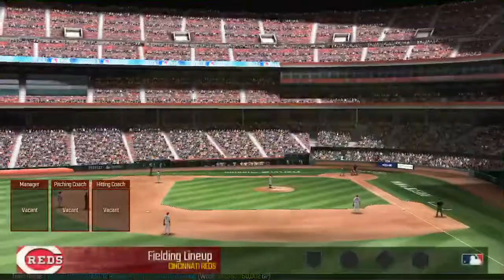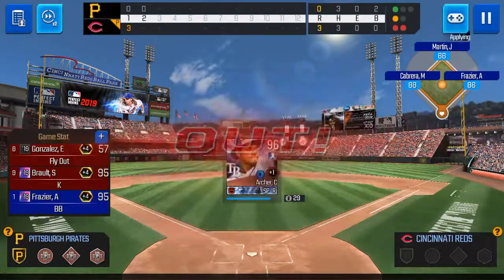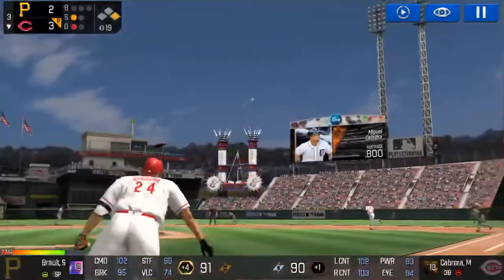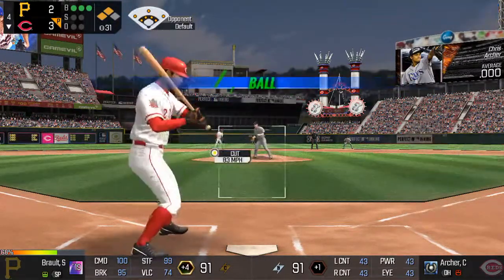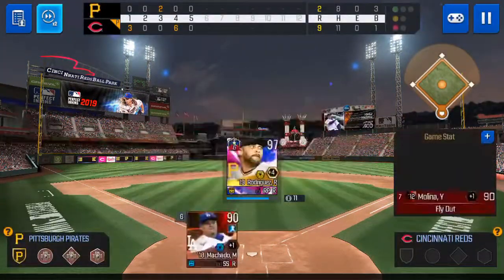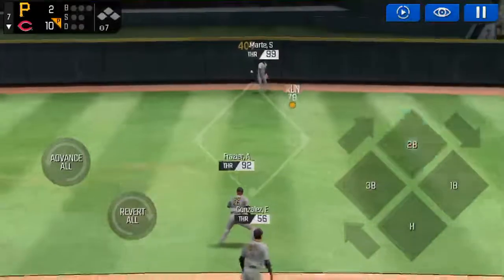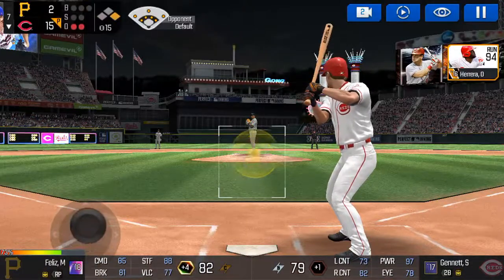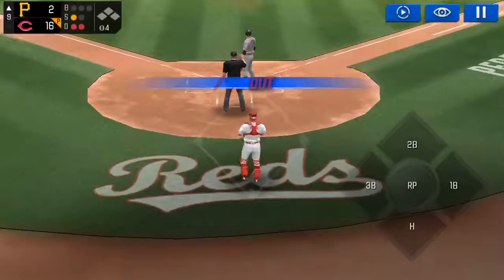Reds score 16 runs against the pirates(Ep3)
Plz comment if you like mlb pi game or NCAA football games